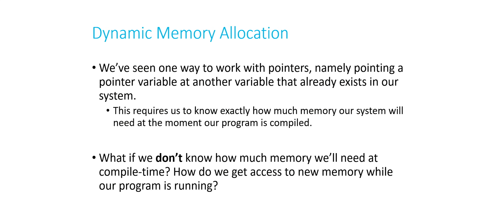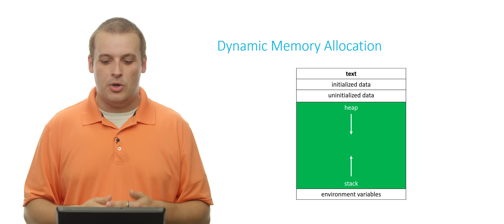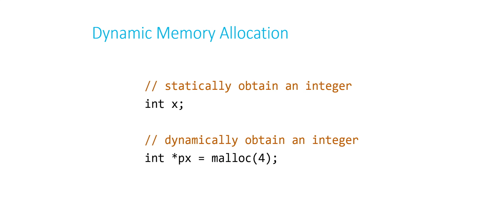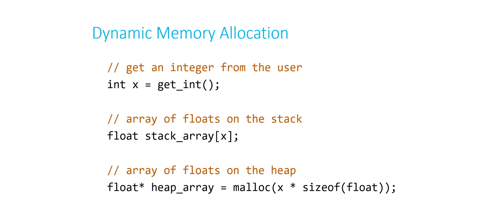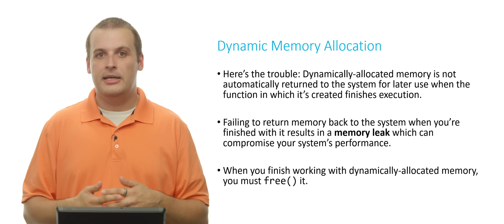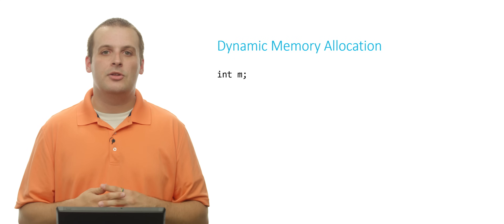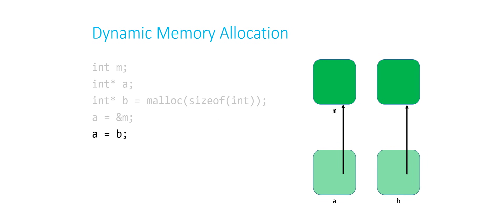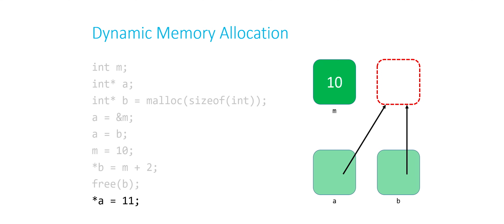Dynamic Memory Allocation - CS50 Shorts